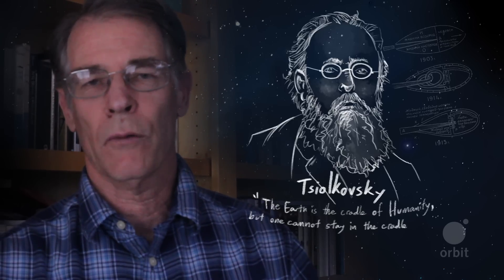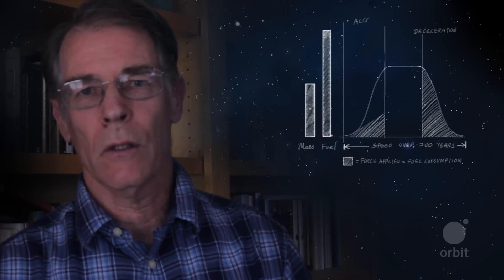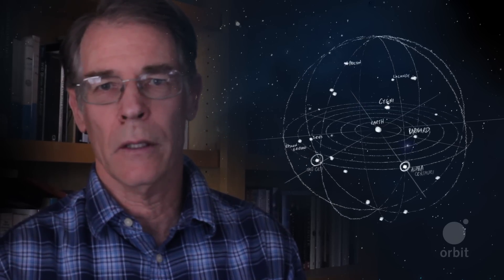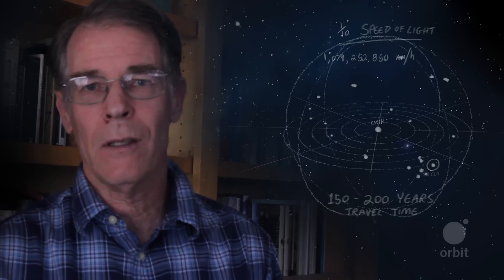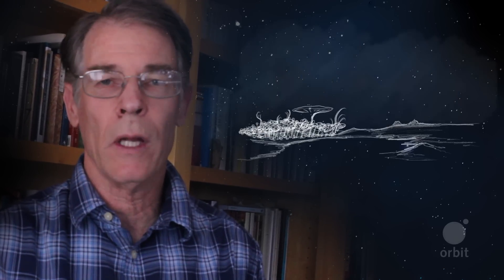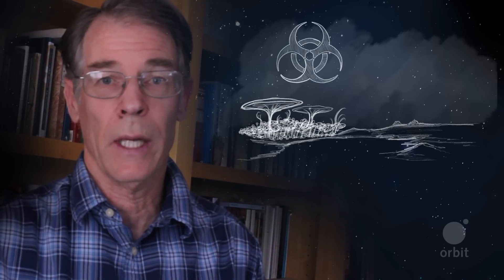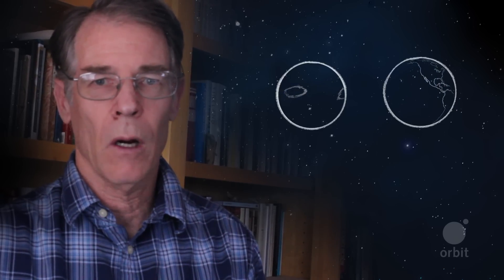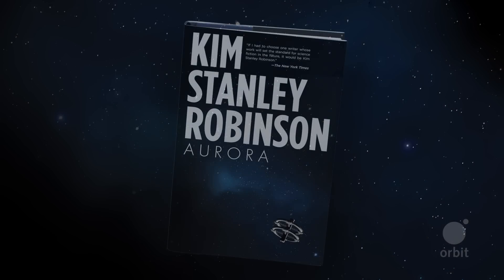Kim Stanley Robinson on Aurora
Kim Stanley Robinson discusses the science and speculation behind his latest novel, Aurora. Out July 7, 2015 from Orbit.
| Visualization by Chris Gelles